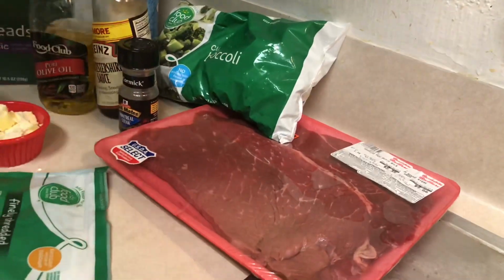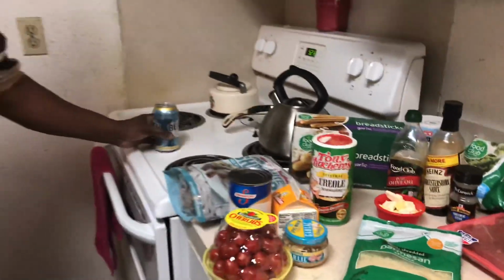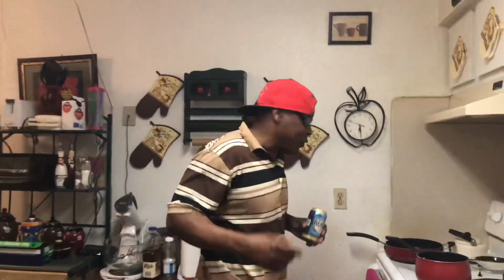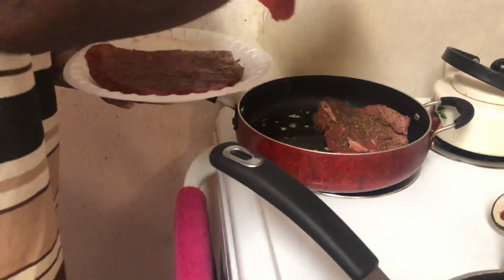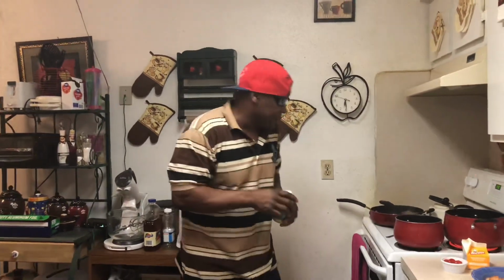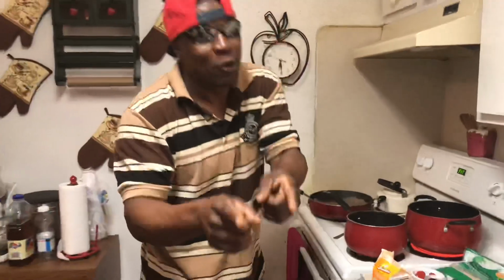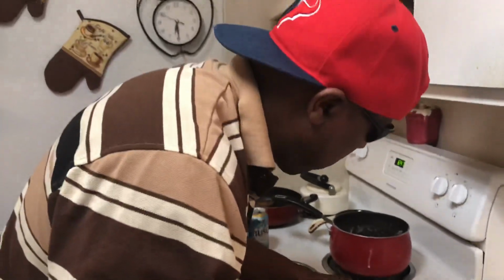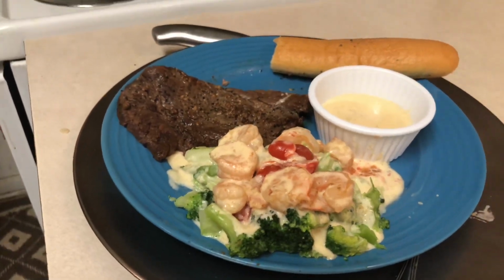Broccoli With Shrimp Sauce”Cooking General”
Not going out like that.This is my personal hobby.A Great Recipe.